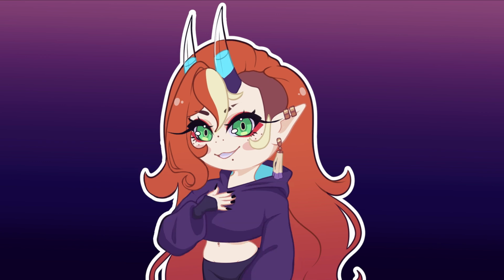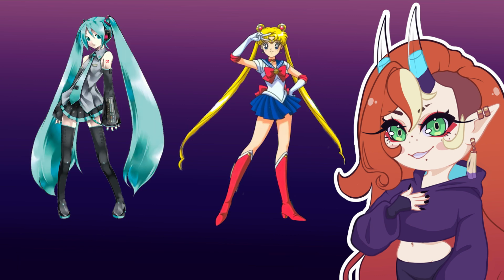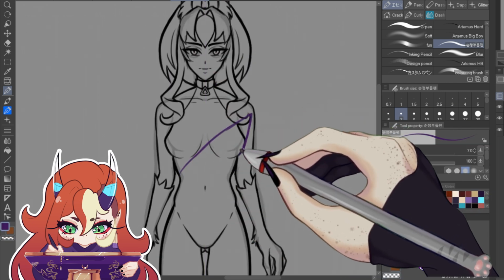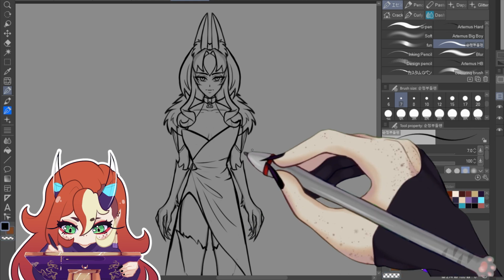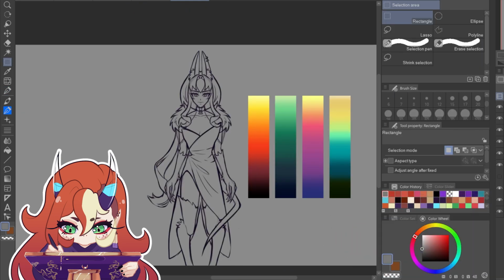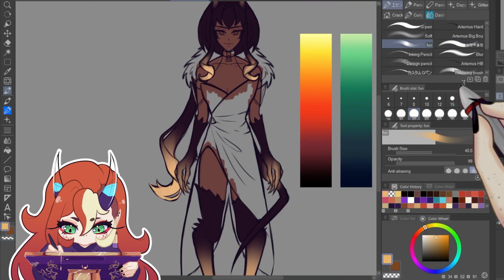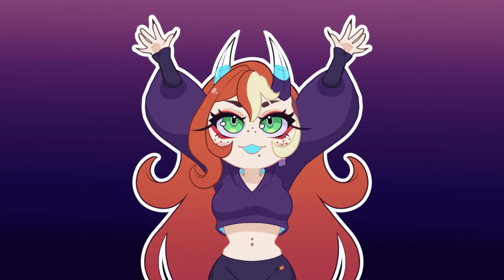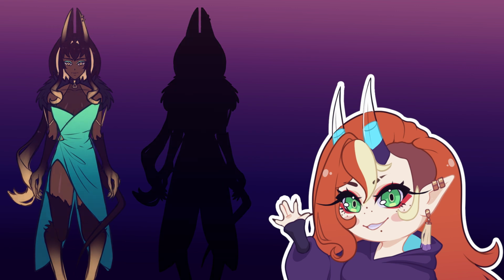So you want to design a vtuber? // Basic tips from a concept artist.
(Reupload with fixed audio!)

First time approaching design? Or maybe you just want to brush up your design thinking?

I livestream on Twitch with various games and comfy art sessions. Come hang out and chat with me!

00:00 - Introduction
00:50 - Guess the Silhouette
02:07 - Shape Motif explanation
03:00 - Colour harmony
04:09 - Speedpainting
06:40 - Final